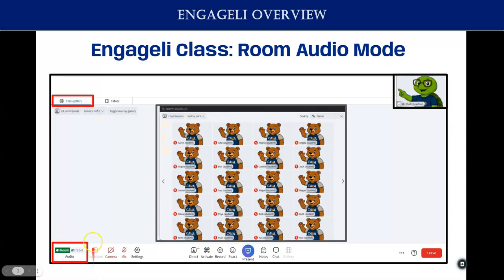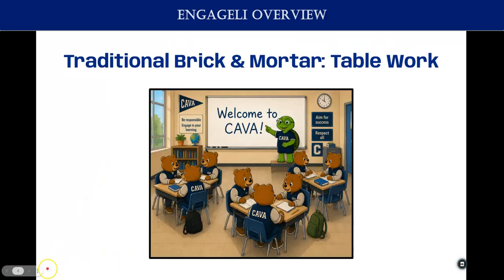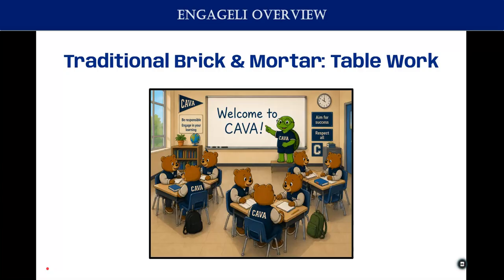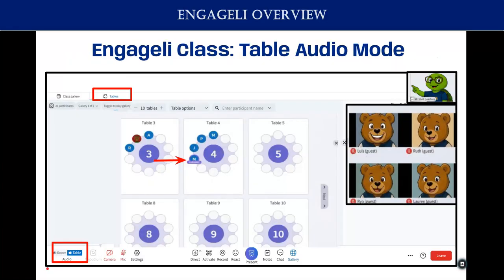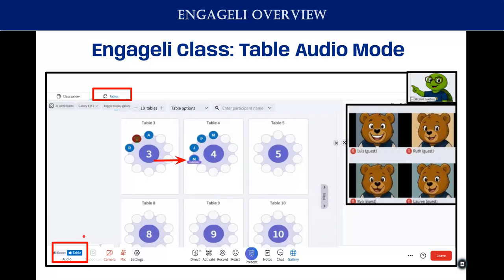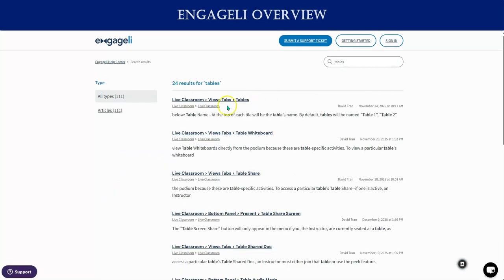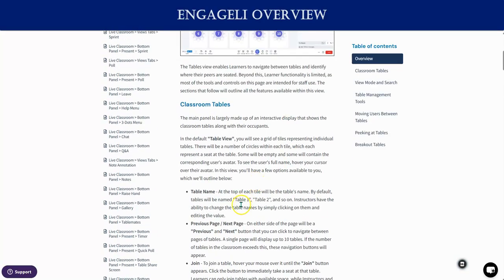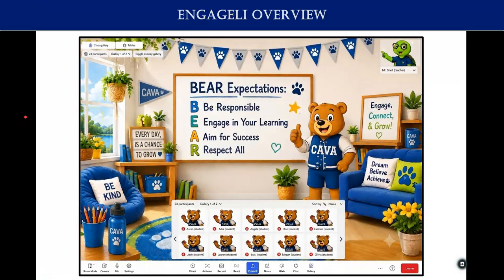Engageli Platform Overview & Help Center Tour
New to Engageli or need a quick refresher? This video walks you through the Engageli platform and gives you a tour of the Help Center so you know exactly where to find the tools, tutorials, and support you need.

In this video you'll learn:
-Engageli platform layout and navigation
-How to access the Help Center
-Where to find tutorials, guides, and support resources